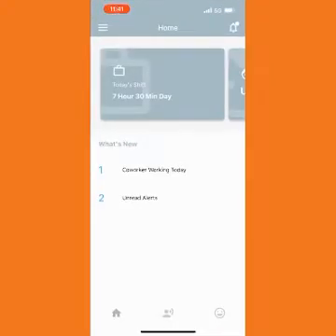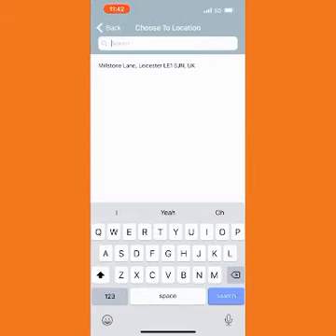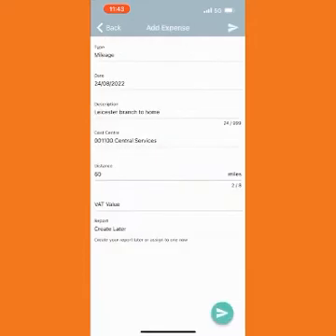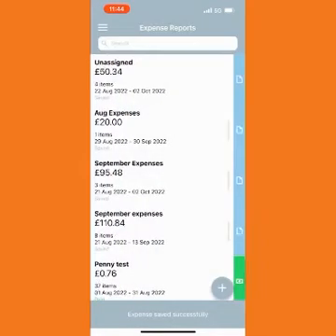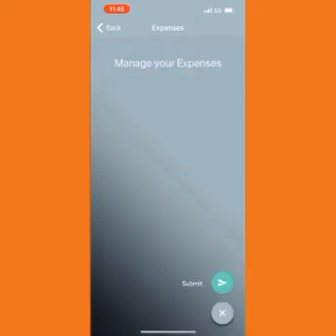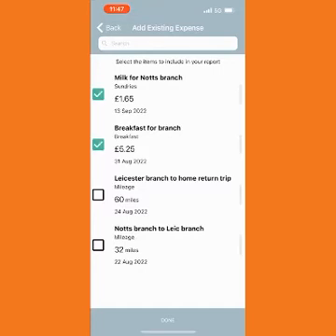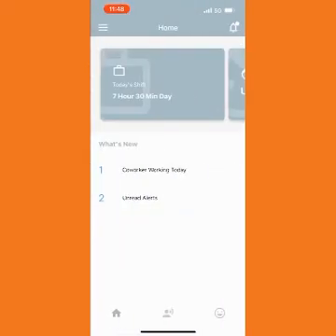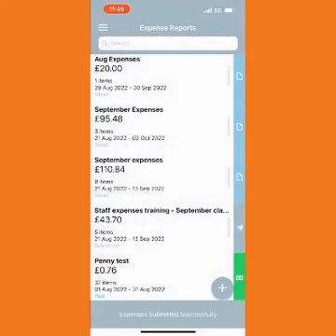How to add expenses in People XD